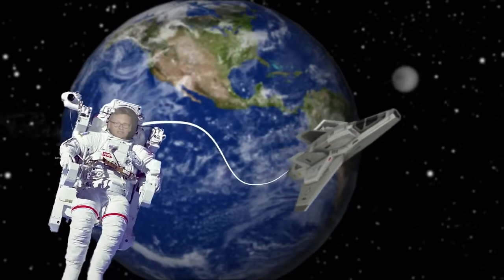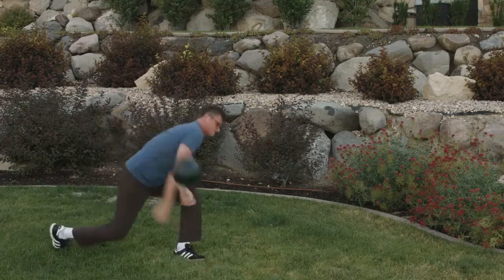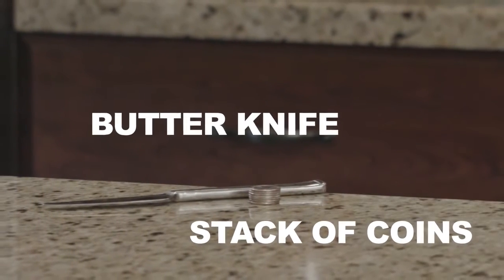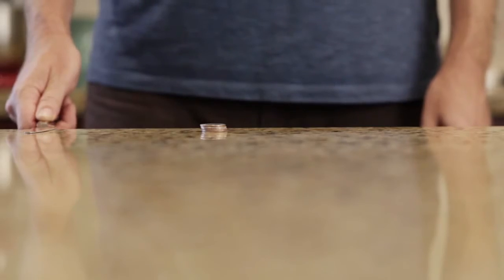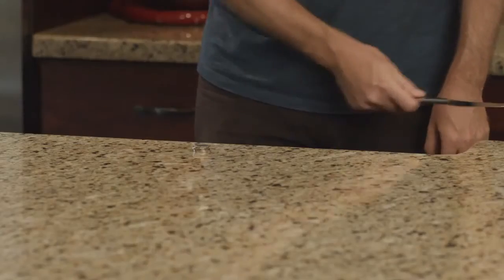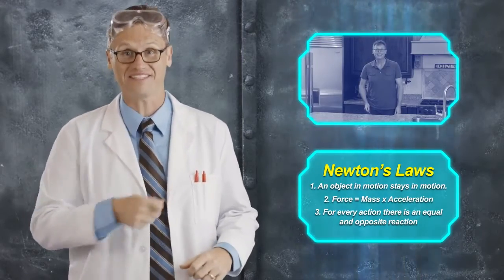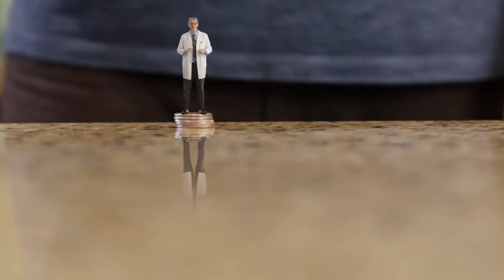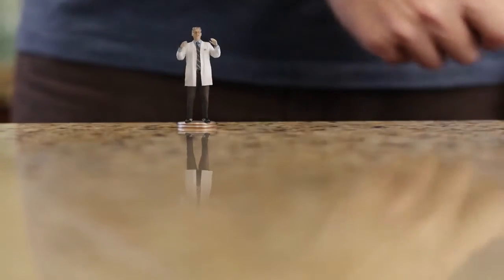Magic Coins Project from Project Time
My science show for Studies Weekly!
Learning can be fun!